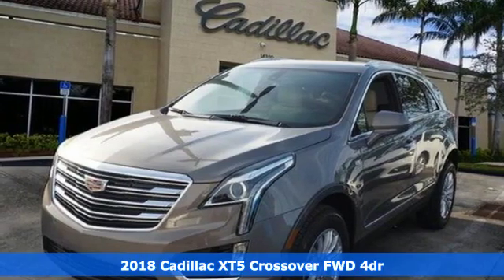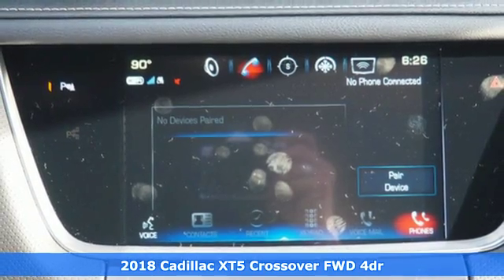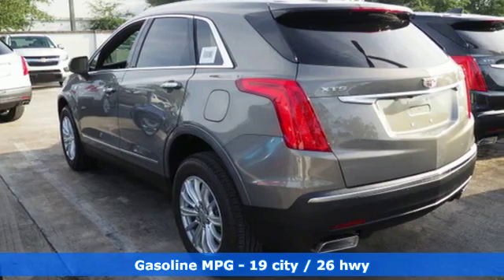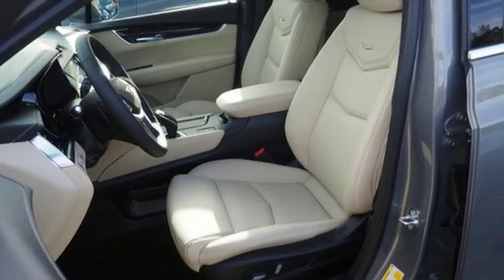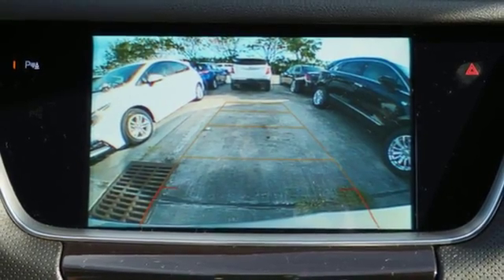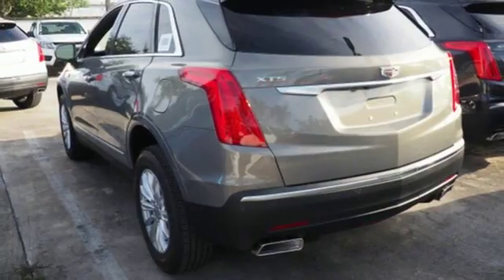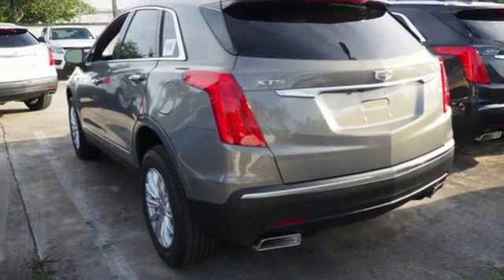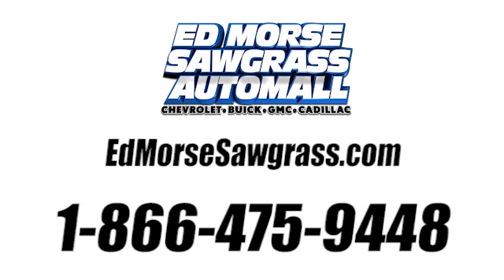New 2018 Cadillac XT5 Sunrise FL Miami, FL JZ244050 - SOLD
Year: 2018
Make: Cadillac
Model: XT5
Trim: FWD
Engine: 3.6L V6 DI VVT Engine
Transmission: Automatic
Color: Bronze Dune Metallic
Stock #: JZ244050
VIN: 1GYKNARS0JZ244050

Address:
14401 West Sunrise Bouledvard